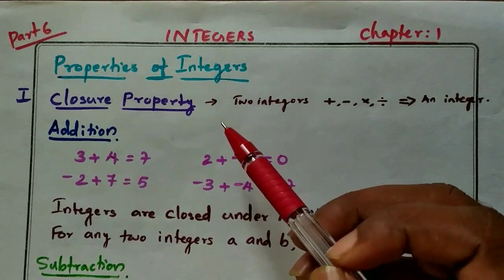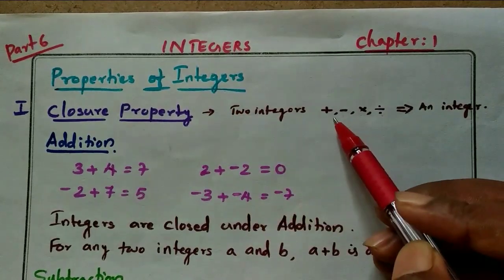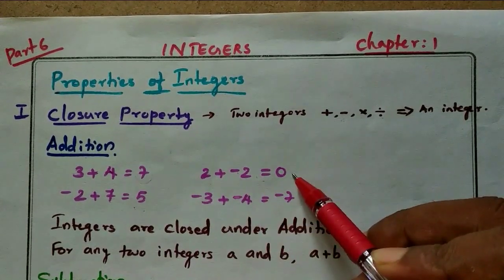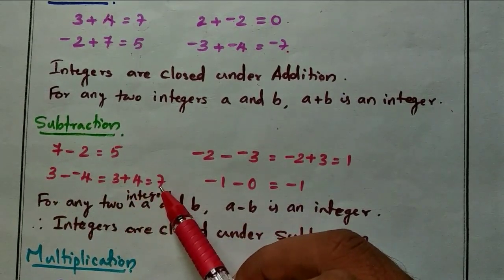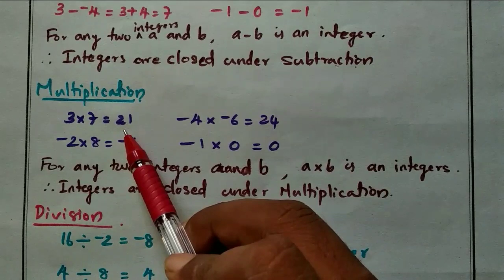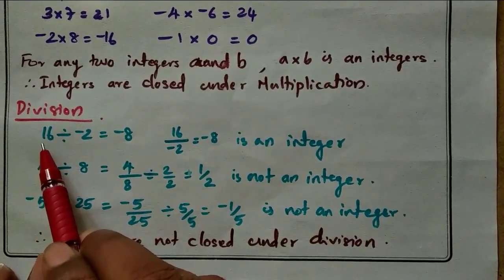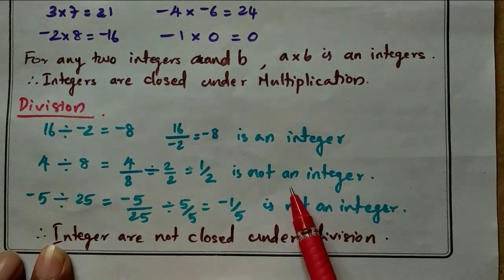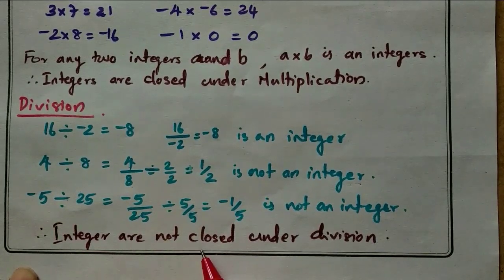INTEGERS - CLOSURE PROPERTY - CBSE CLASS 7- CHAPTER NO 1 - 2020-21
MALIKBEYPORE
MALIK SIR MATHEMATICS CLASS
INTEGERS CBSE CLASS 7